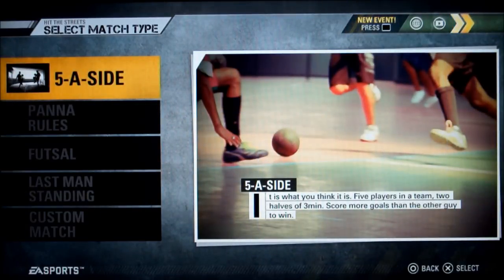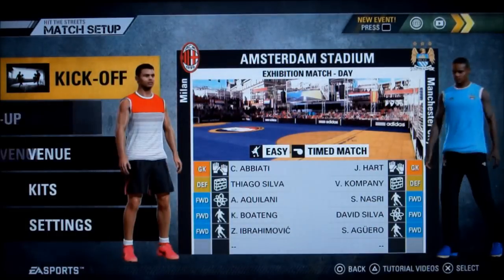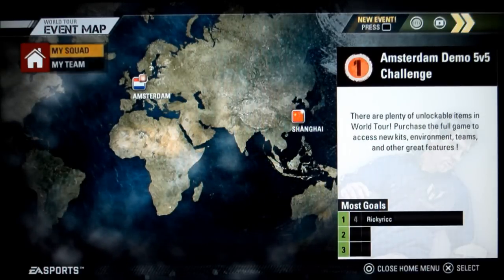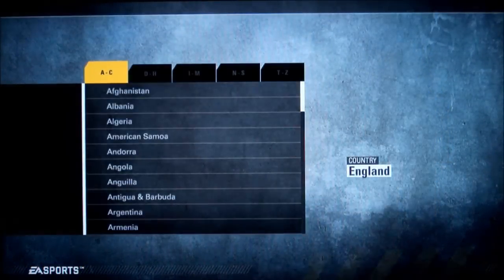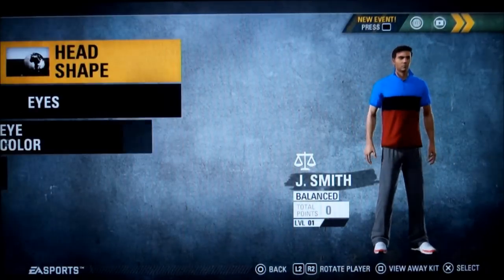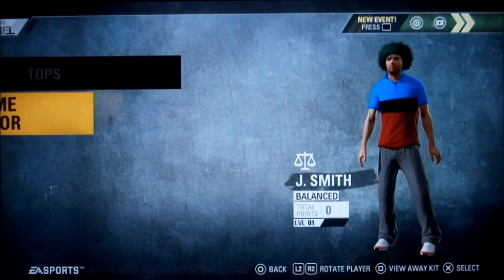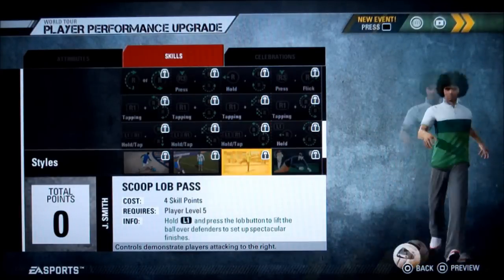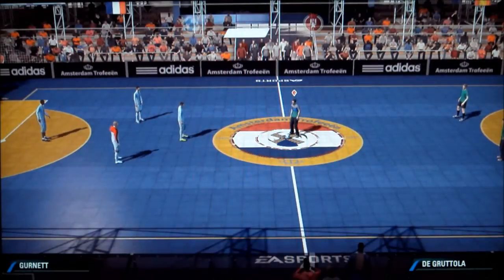[TTB] Fifa Street Demo Impressions/Thoughts (HD)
The latest Fifa Street game is only a few weeks away, but does the demo do enough to warrant a purchase?!
Lets find out as Ricky takes it through its paces!!